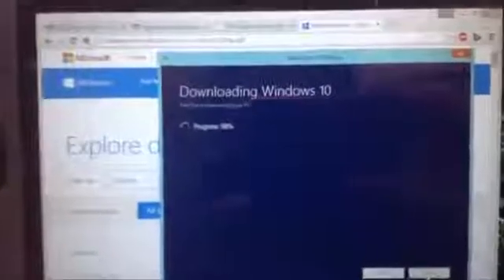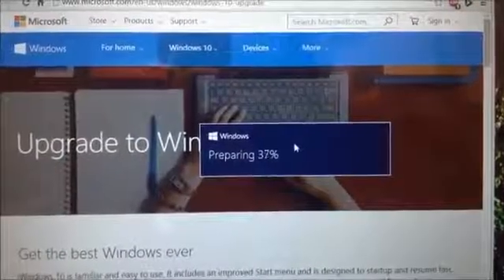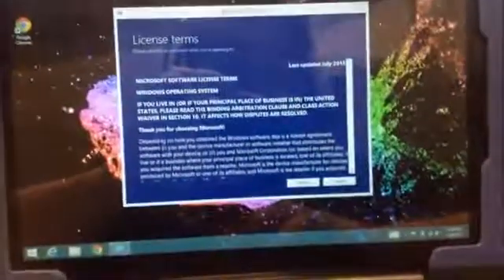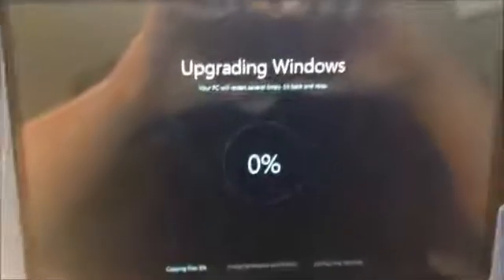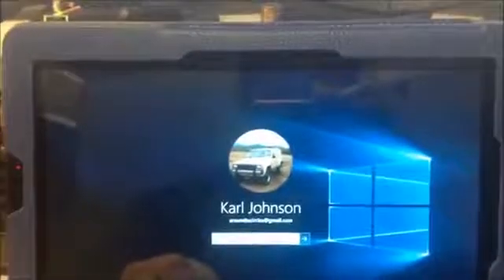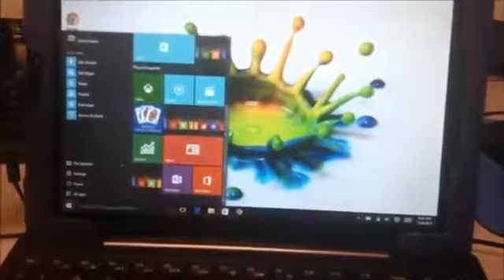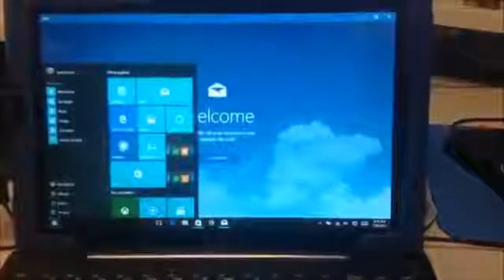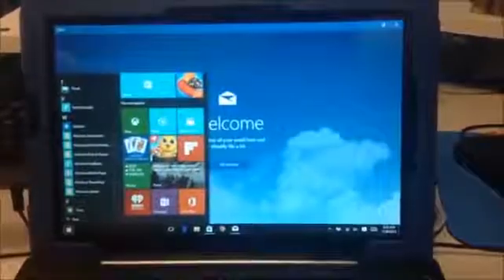Windows 10 install on a Nextbook 10